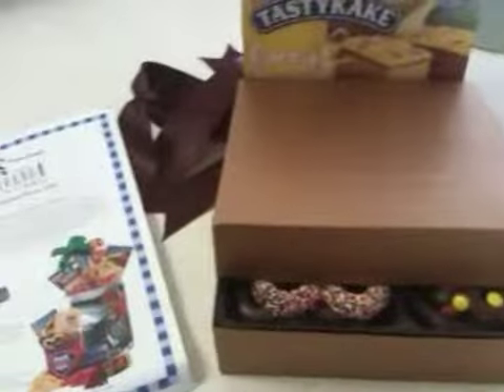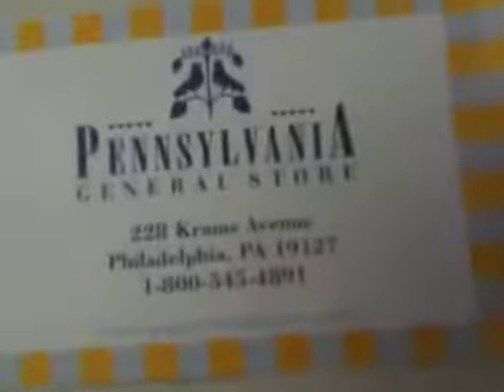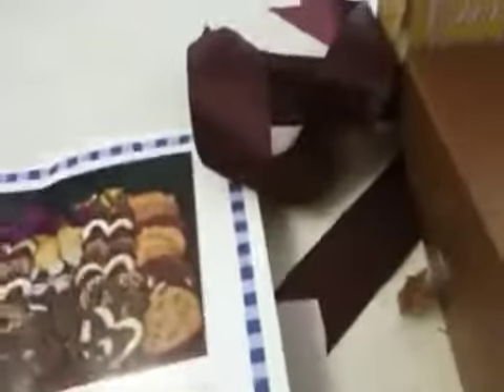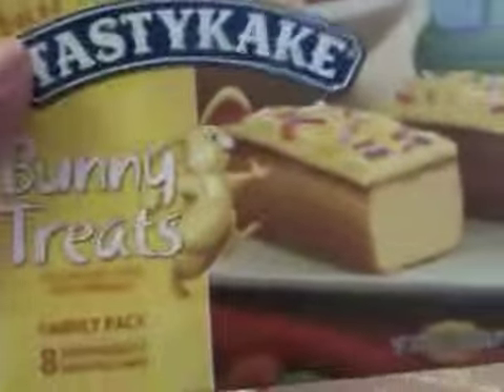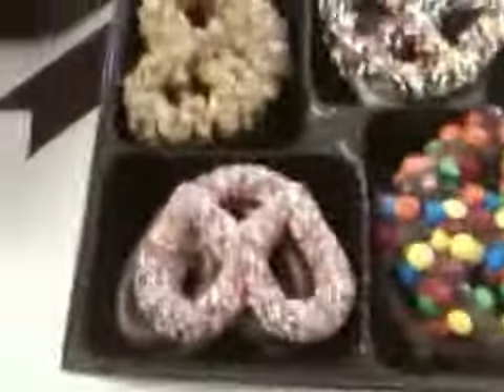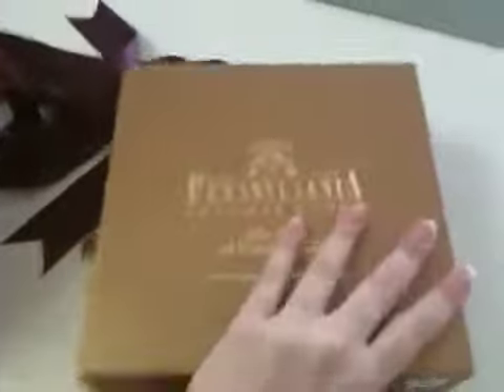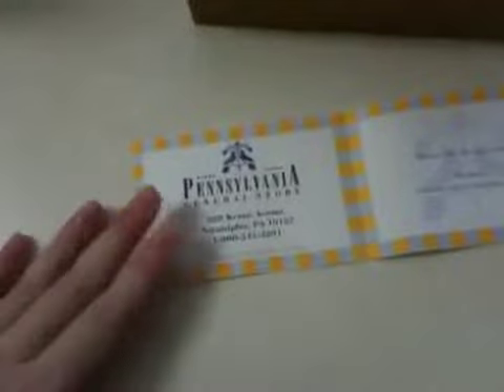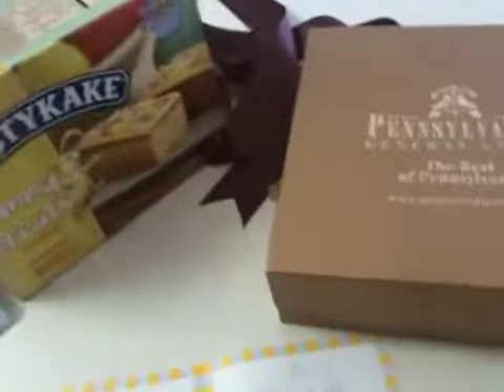Pennsylvania General Store Product Review